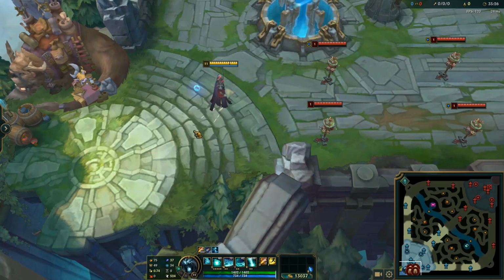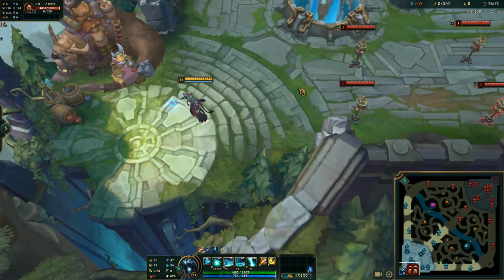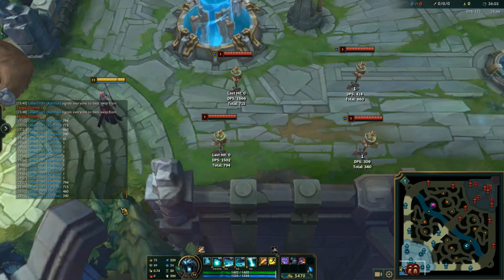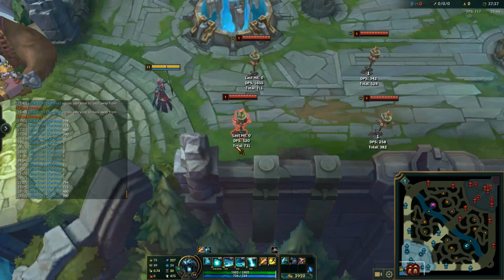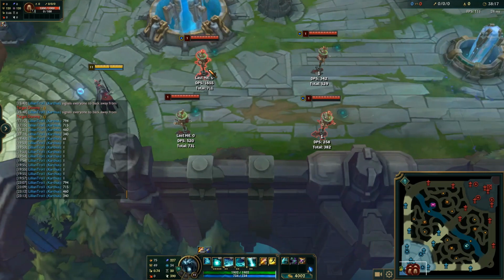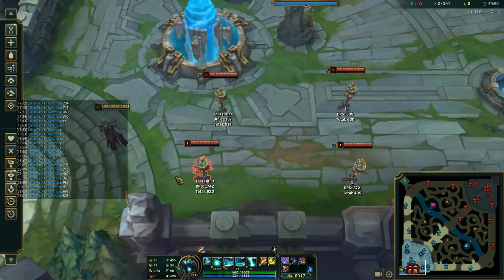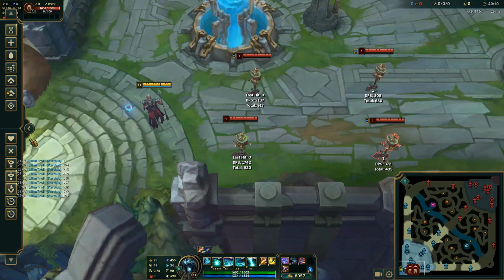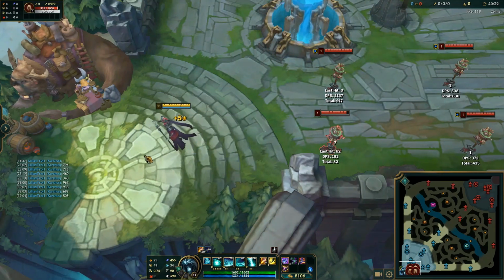Why Night Harvester is Better Than Ludens On Karthus (Outdated/Pre-durability patch)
This video is meant specifically for games where you're relying on your ulti mainly to do damage, I'm aware that Liandry can outdamage Night Harvester in games where you're able to engage in teamfights more vs bruisers&tanks.